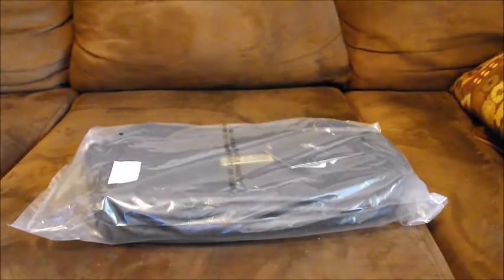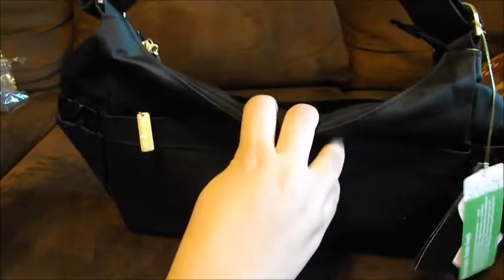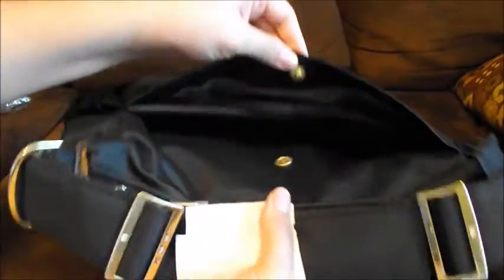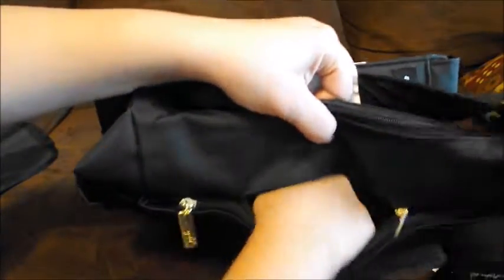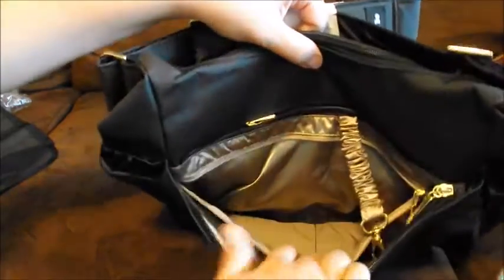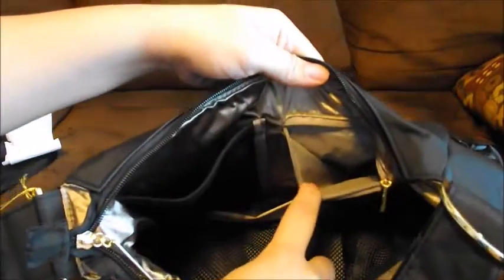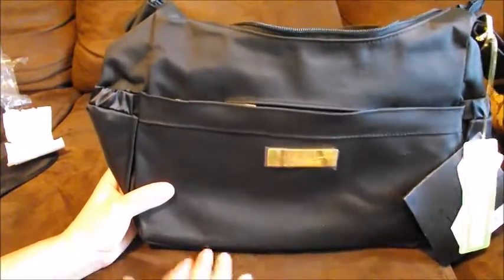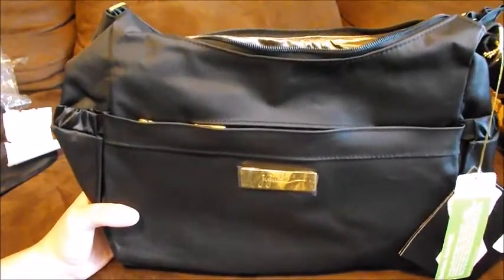Ju-Ju-Be Hobobe | Monarch | Overview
Hi Everyone! I hope everyone had a wonderful Christmas and New Years!!! Here's a short video of an overview of my new Hobobe hope you all enjoy the video :)

Love with Food: Save $5 with your first taste box with code BFF